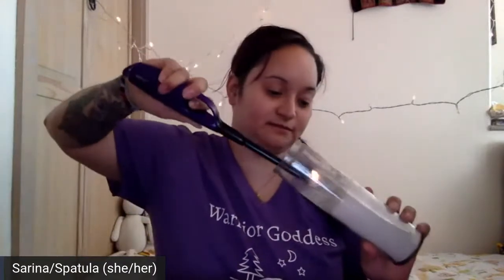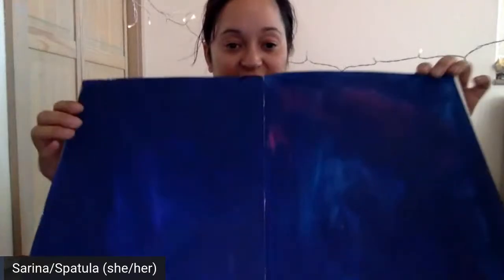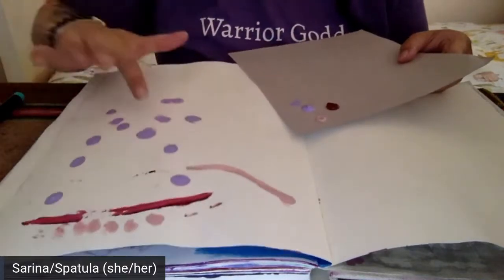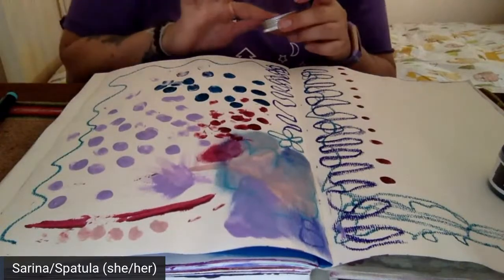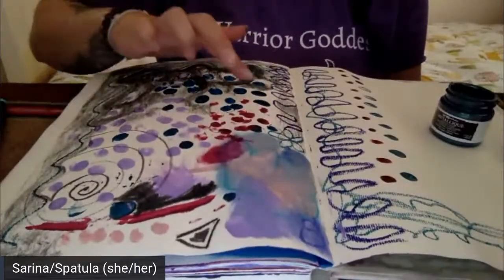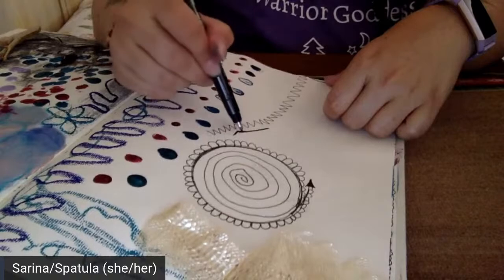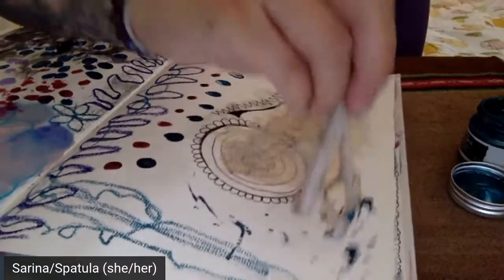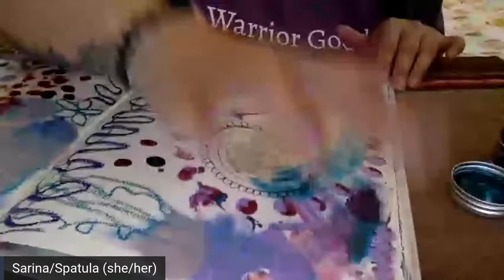WGSC - Activating Adventure Through Art with Sarina Harz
During this fun session Sarina will share how to make art with materials gathered from nature and what you already have in your home environment.